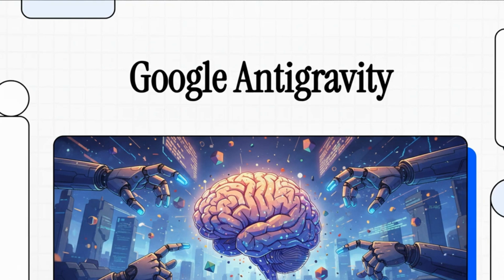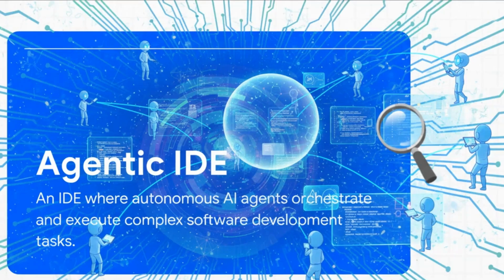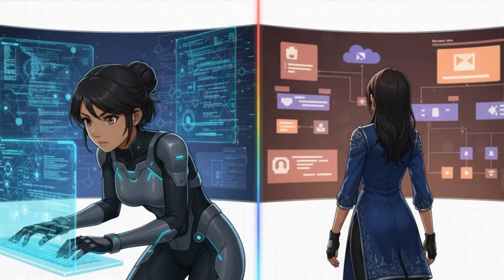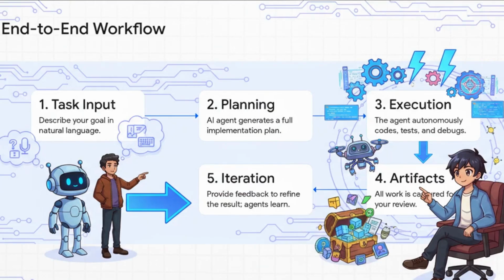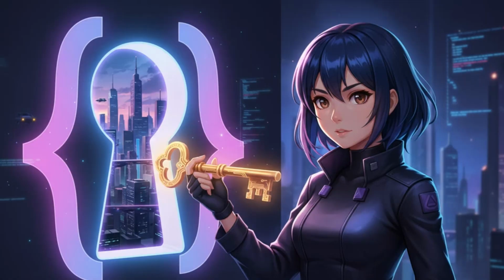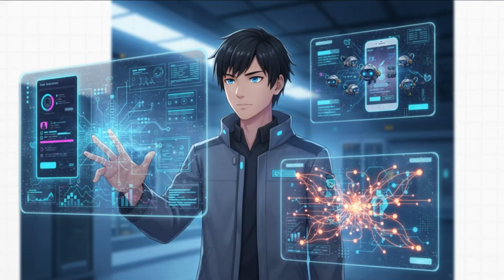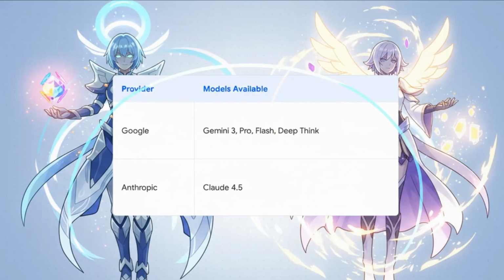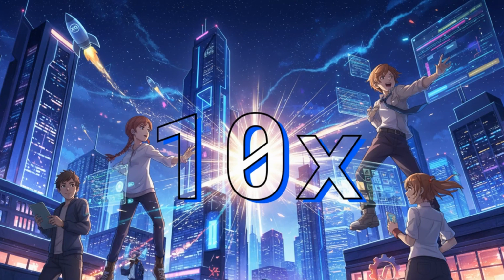Google’s Antigravity IDE | The Future of AI Coding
Google Antigravity is a glimpse into the future of AI-powered software development.

In this video, I explain the core concept of Google Antigravity IDE — an AI-first development environment where AI agents don’t just suggest code, but help plan, build, and reason through software development with human direction.

This is not a deep tutorial.
This is a clear, concept-level explanation of why tools like Google Antigravity matter and how they represent the next shift in coding and productivity.

If you’re a developer, student, tech enthusiast, or someone curious about AI tools, this video will help you understand:

What Google Antigravity IDE is
How it’s different from traditional IDEs
Why AI speed still needs human direction
How AI-first development changes the way we build software

The future of coding isn’t humans vs AI —
it’s humans guiding AI to move faster and smarter 🚀

Follow for more content on AI tools, future tech, and productivity.

Google Antigravity
Google Antigravity IDE
AI IDE
AI agents programming
Next generation IDE